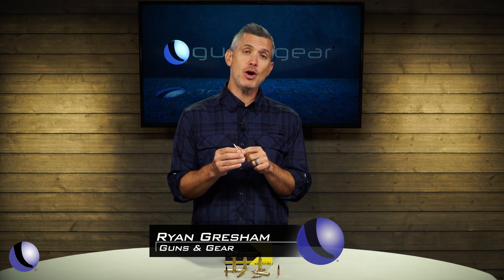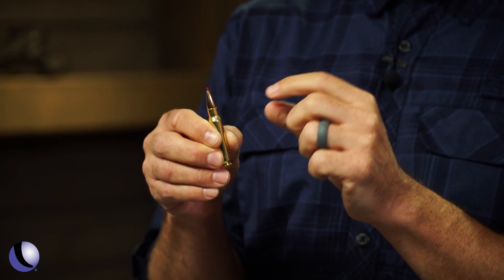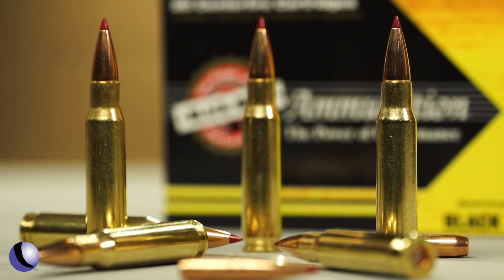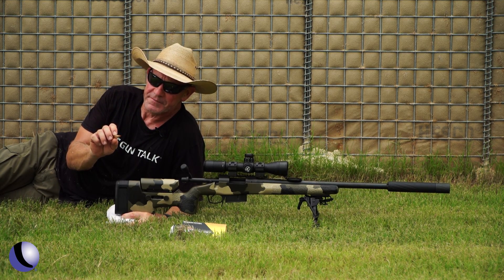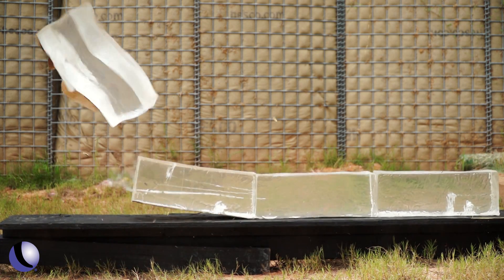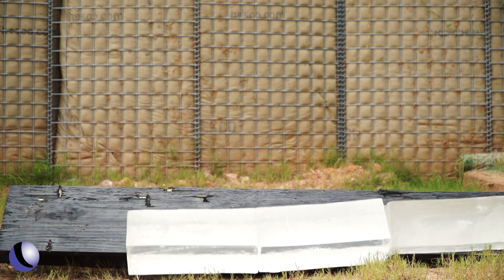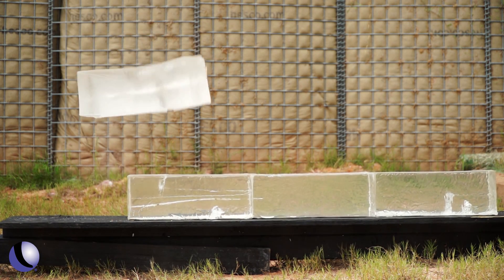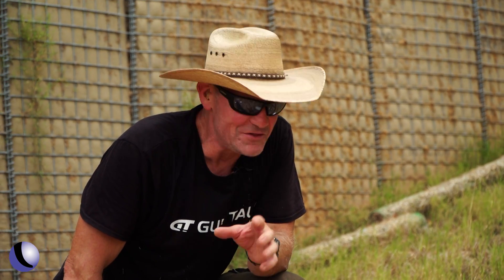Black Hills Ammo w/Hornady CX Bullets | Guns & Gear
One of the things that sets Black Hills Ammunition apart is their willingness to partner with companies to select the best bullets & components possible. Guns & Gear’s Ryan Gresham showcases Black Hills’ new hunting cartridges with Hornady CX bullets. Then, join Guns & Gear’s Chris Cerino at the range for a ballistic gel demo.

Guns & Gear Season 14 is proudly supported by Black Hills Ammunition, Caldwell Shooting Supplies, Colt, Crimson Trace, Daniel Defense, DoubleTap, EOTech, Faxon Firearms, Franklin Armory, Holosun, Lockdown, Norma, POF USA, Ruger, Sig Sauer, Silencer Central, Smith & Wesson, Springfield Armory, SureFire LLC, Timney Triggers, and Wheeler.